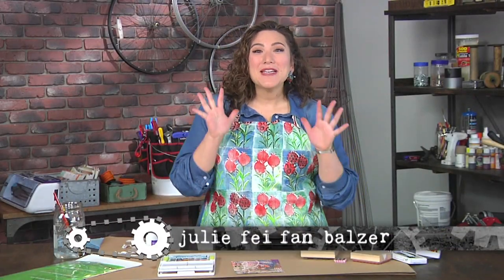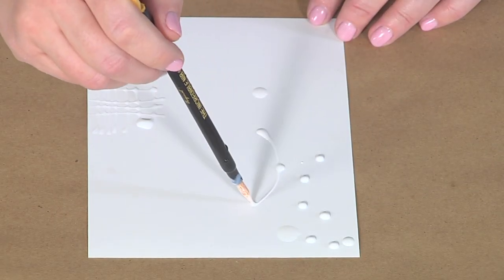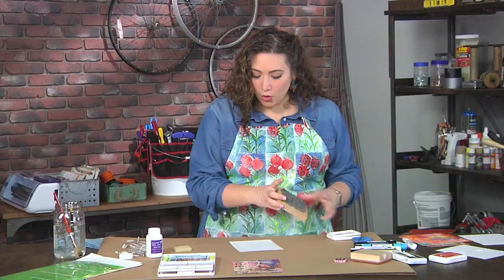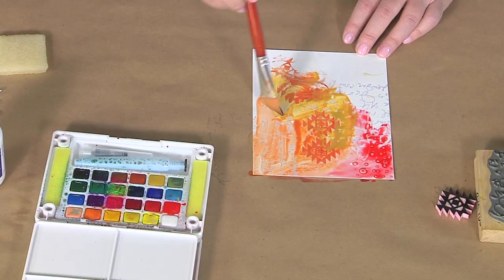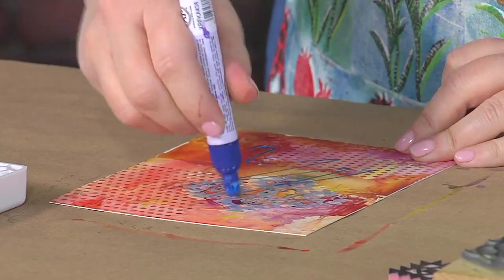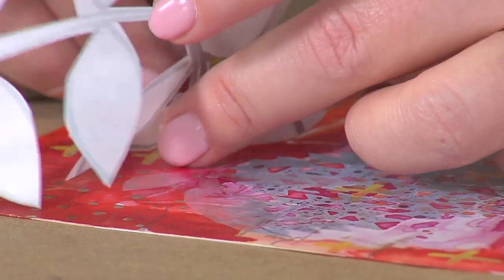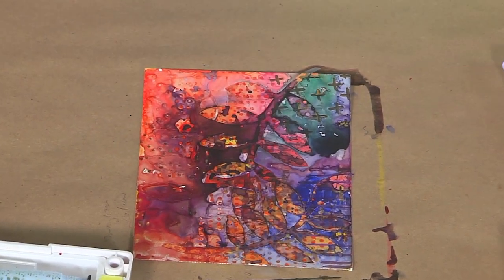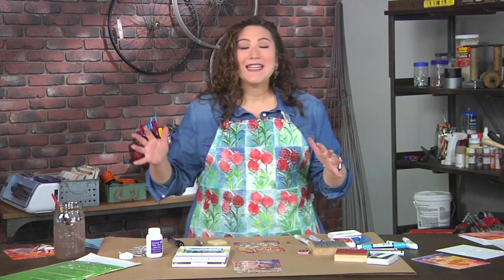Learn special masking techniques on Make It Artsy with Julie Fei Fan Balzer (203-3)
Embrace imperfection as you make art. Julie Fei-Fan Balzer uses a masking technique to create layers of colorful effects. Julie uses a variety of mediums to create a colorful design. She uses Grafix products – Liquid Frisket, Incredible Nib and Matte Frisket Film to create interest and texture. Then she uses Koi watercolors and Permapaque markers from Sakura Color Products of America to add vibrant color. Learn more unique layering techniques on Make It Artsy.